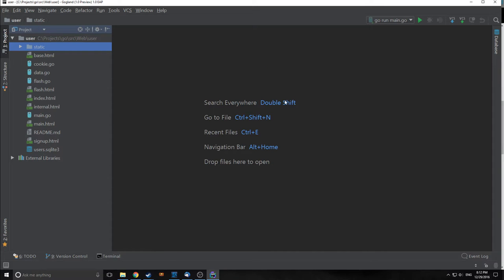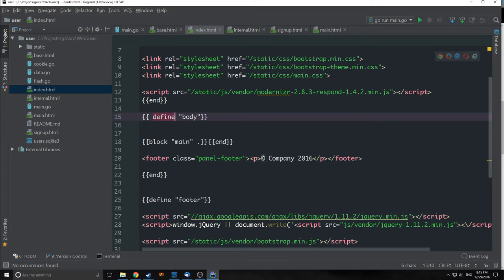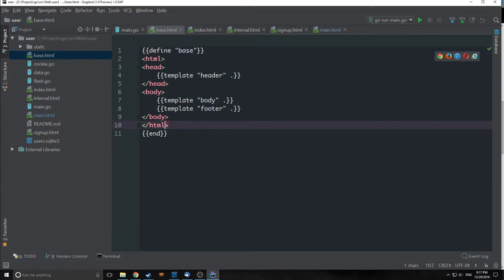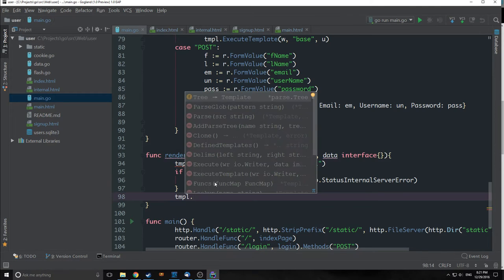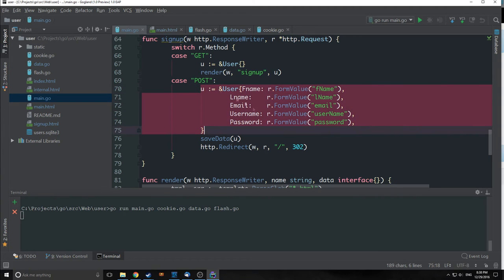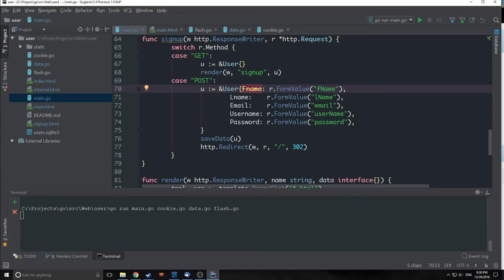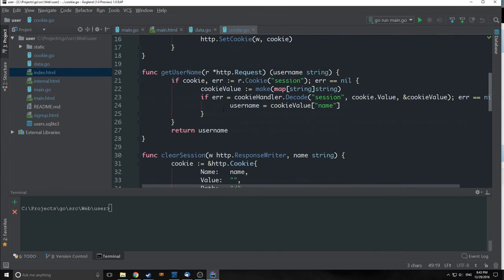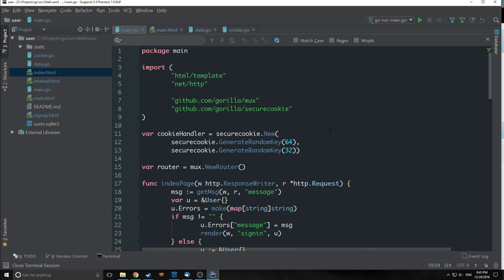Go tutorial Part 10 (web app part 8)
In this tutorial, we do a bit of a refactor job on our webapp to make things easier going forward.